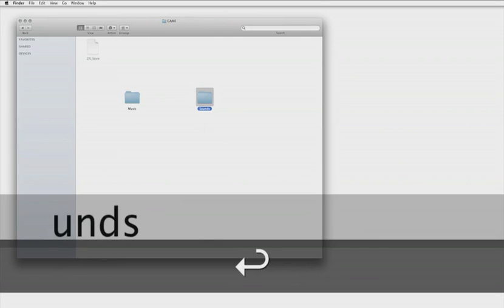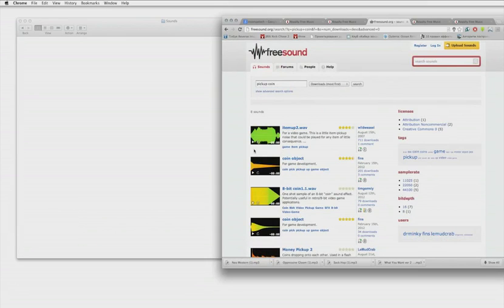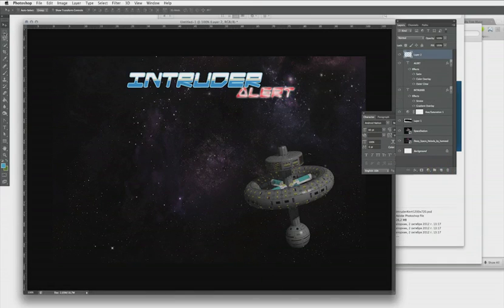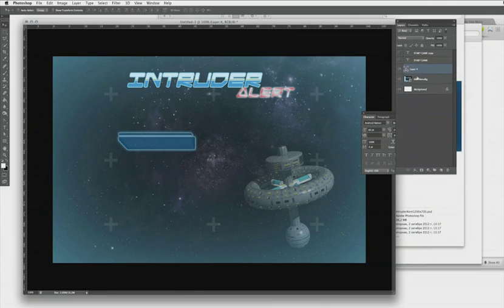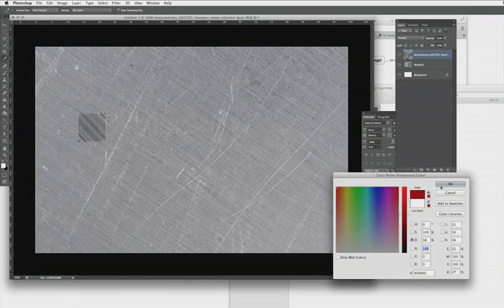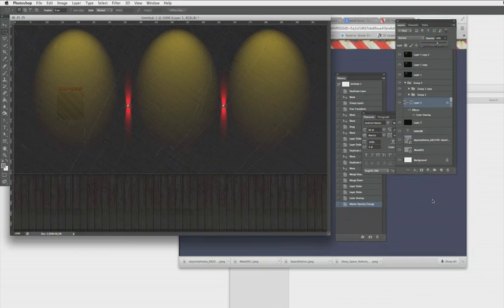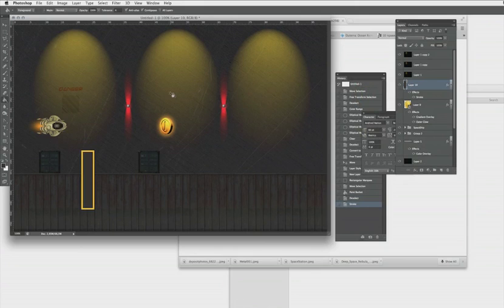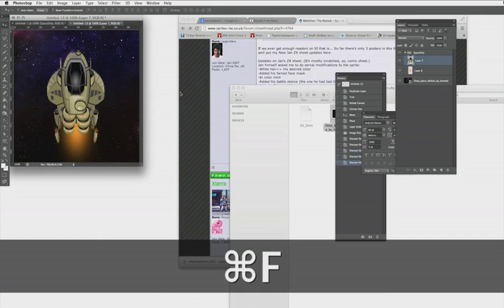How to Create a Simple Android Game - Lesson 3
(Read more about "Open source ")